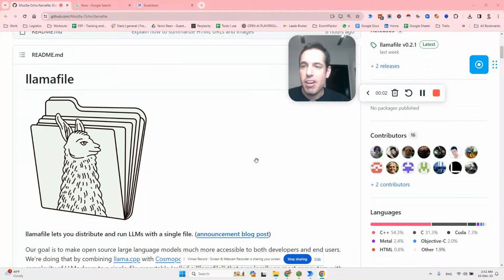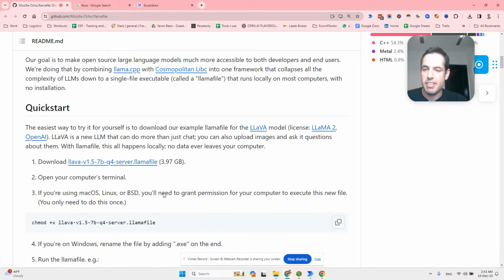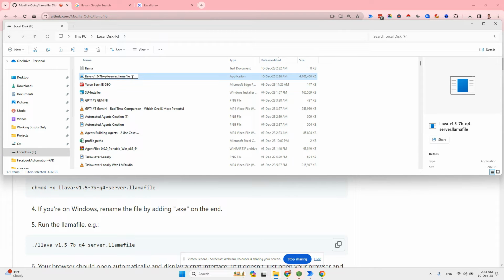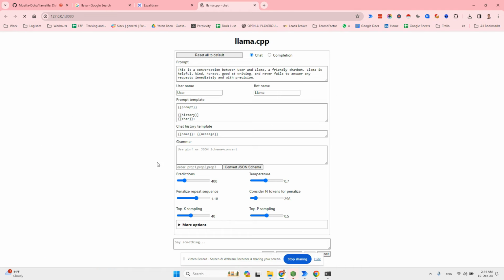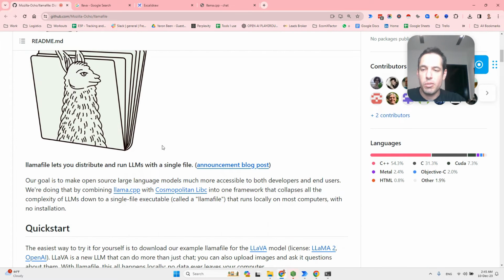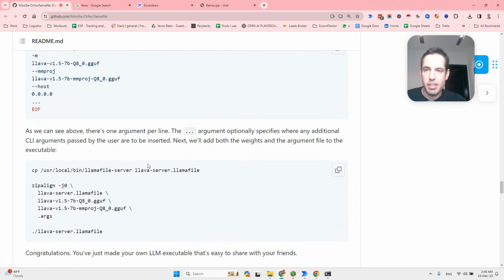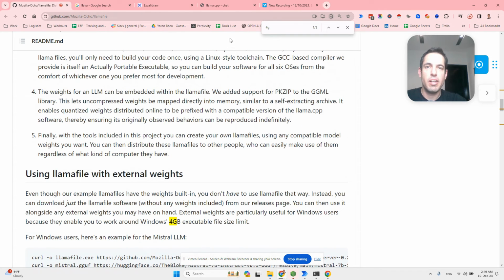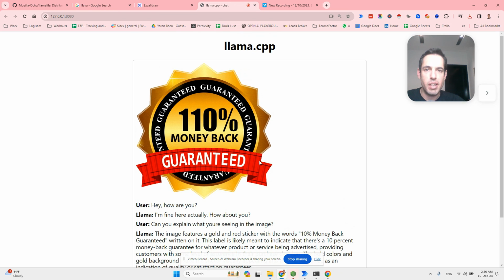LLAMAFILE - Easiest Way To Use a LLM - No Installation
LLAMAFILE is by far the easiest way to get started with running LLMs locally.

Download a file, double click and you're live.

The projects goal is to make open source large language models much more accessible to both developers and end users.